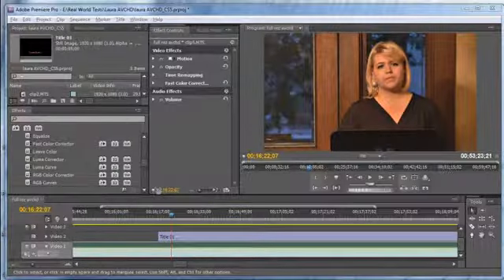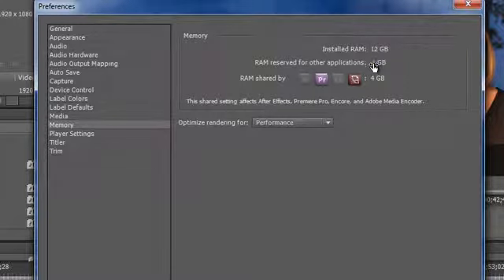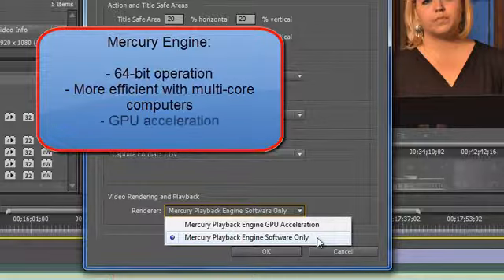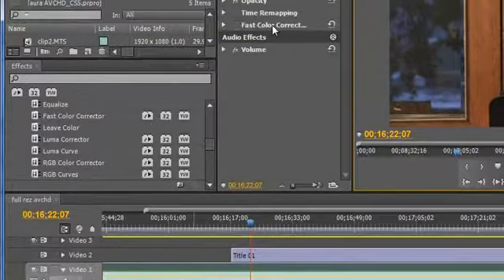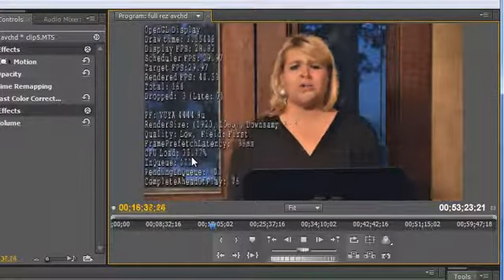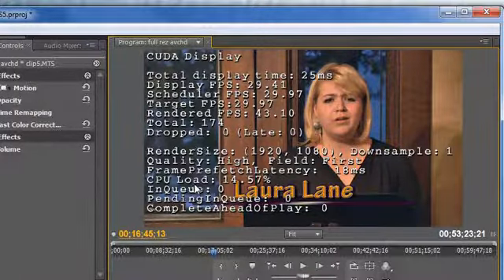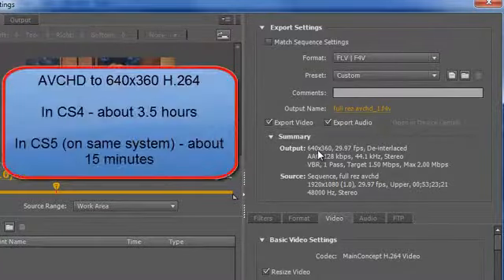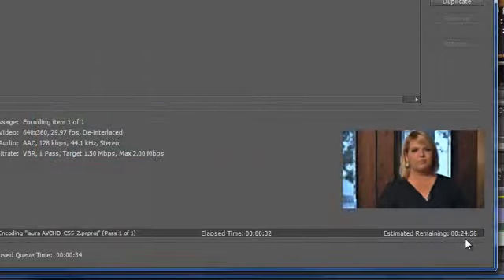New Performance features in Adobe Premiere Pro CS5